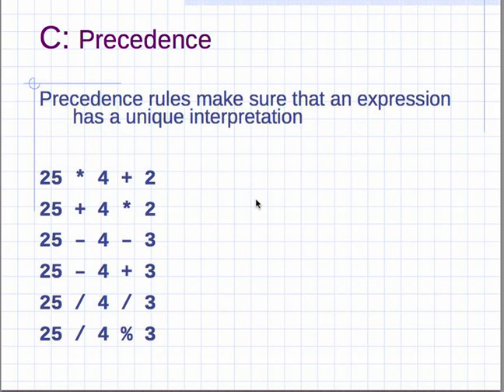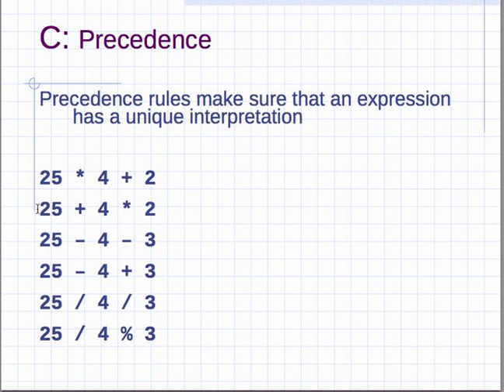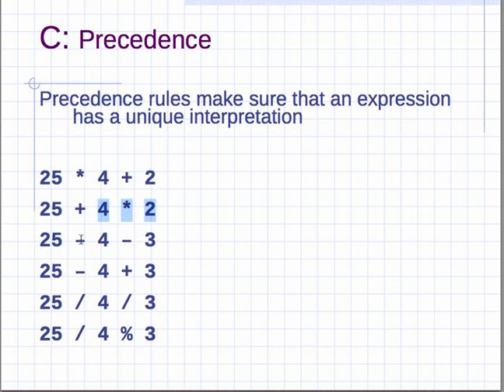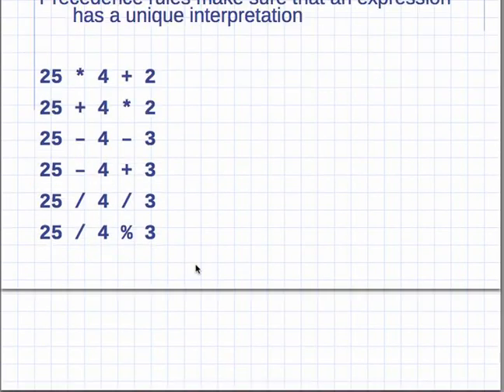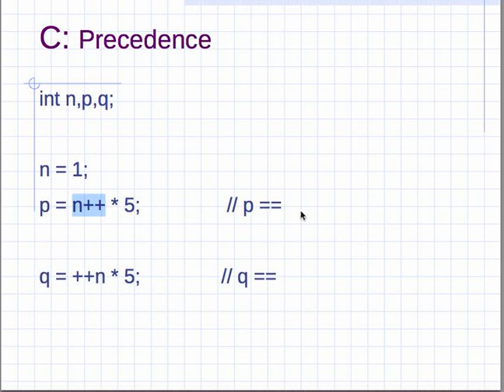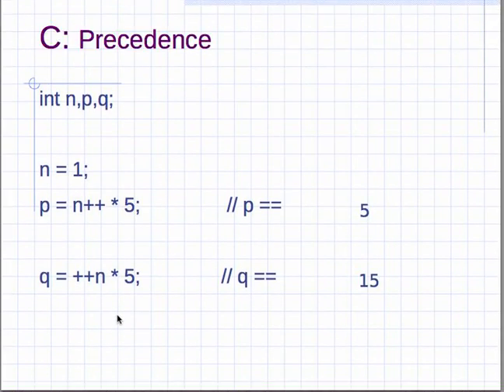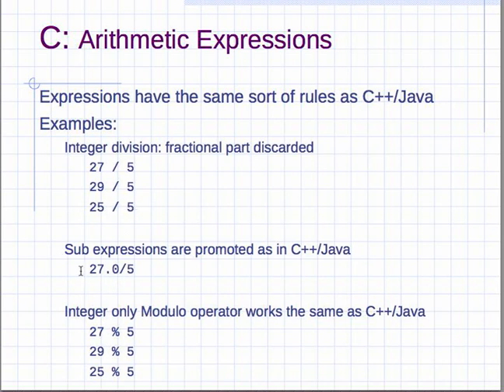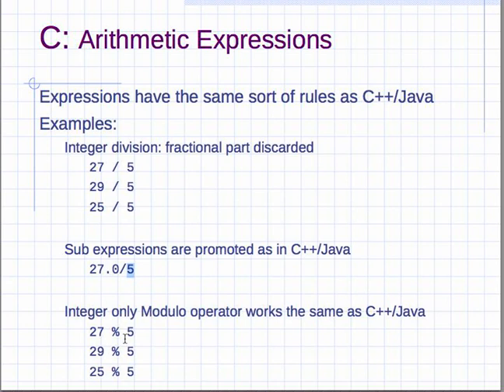CSIS 248 Lecture 15 part 5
C Programming I
- Precedence rules remove ambiguity
- Post/pre increment
- Expressions